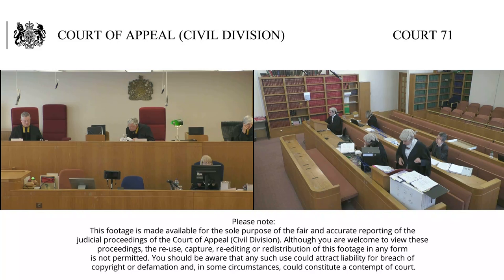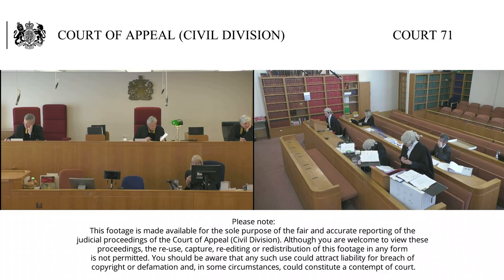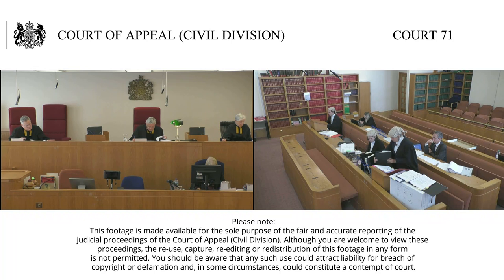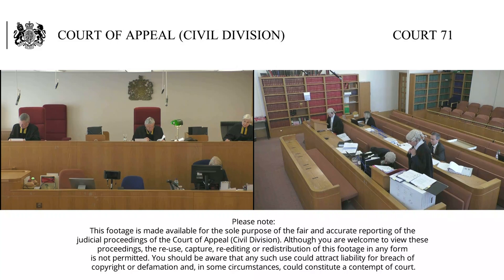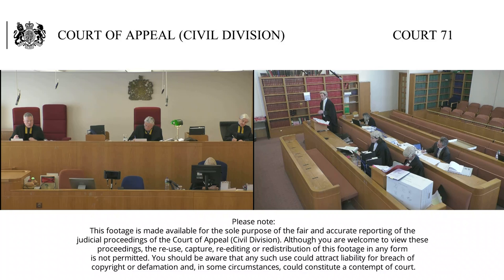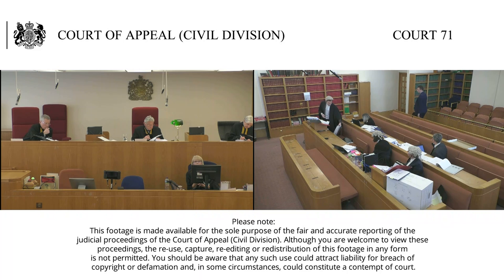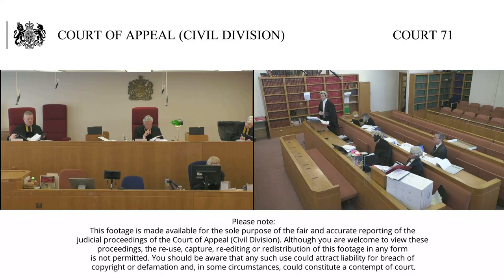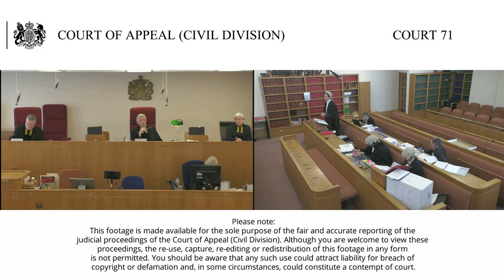Lauzikas –v- The Secretary of State for the Home Department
Wednesday 22nd & Thursday 23rd May

Court 71
10.30am

Lord Justice Longmore (seated centre)
Lord Justice Hickinbottom (seated left)
Lady Justice Nicola Davies (seated right)

Permission to appeal granted by Michael Fordham QC sitting as a Deputy Administrative Court Judge on 4 May 2018.  The Judge stated that the claim for judicial review raised two questions of principle (1) whether there is an EU law based test of individualised proportionality and necessity and (2) when a public law flaw in a distinct decision renders detention unlawful.

The applicant challenges the legality of his immigration detention by the Secretary of State for the Home Department during the three months from 27 January 2015 until 29 April 2015. The applicant is a Lithuanian national who was sentenced on 27 January 2015 to 14 months imprisonment for possession of an imitation firearm.  However due to credit received for time on remand was due to be released the same day.  The applicant was notified by the SSHD of his intention to deport him on 27 January 2015 and his detention was authorised pursuant to regulation 24(1) of the EEA Regulations.

Click here for the full lower court Judgment